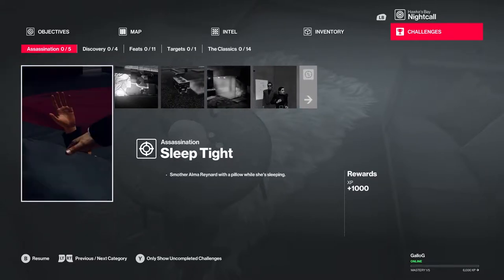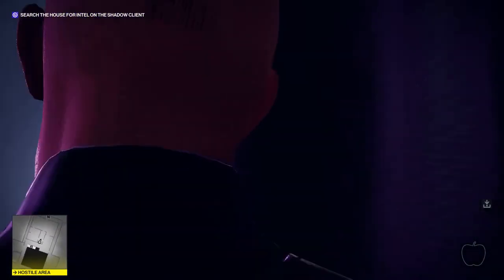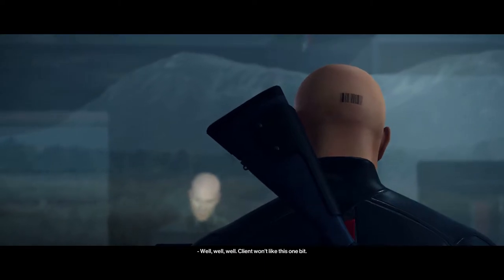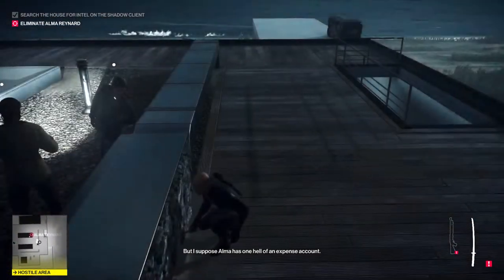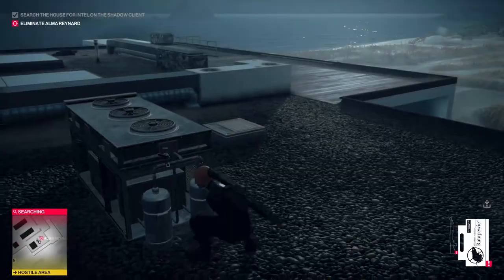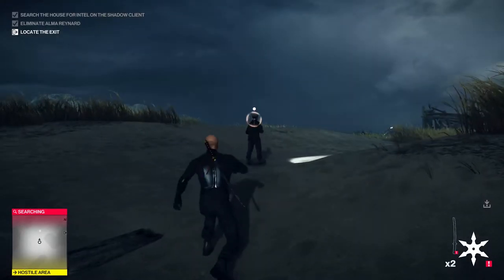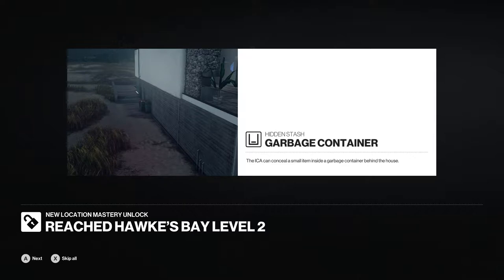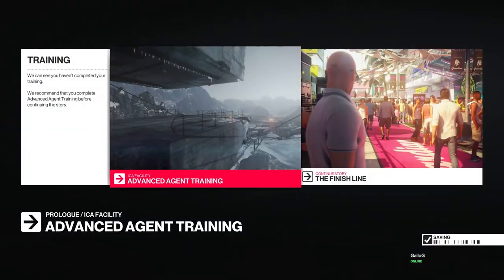Nightcall Mission - Hitman 2